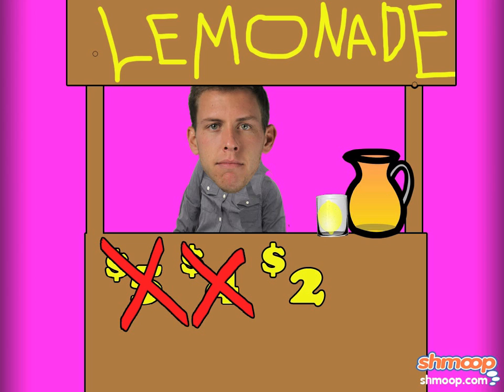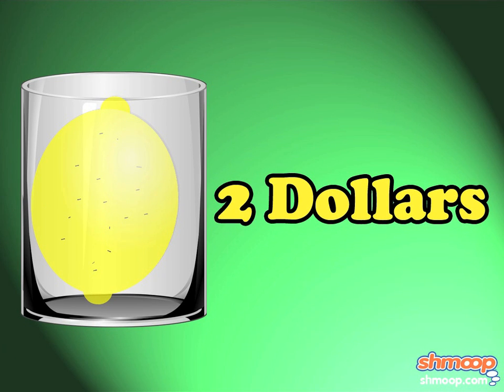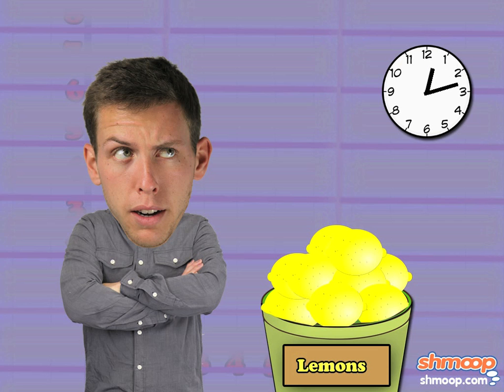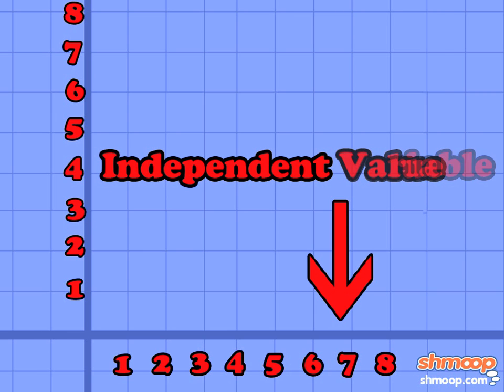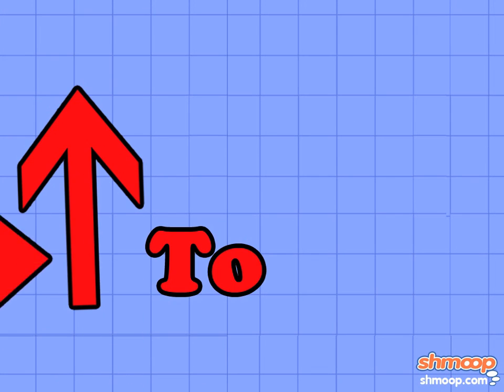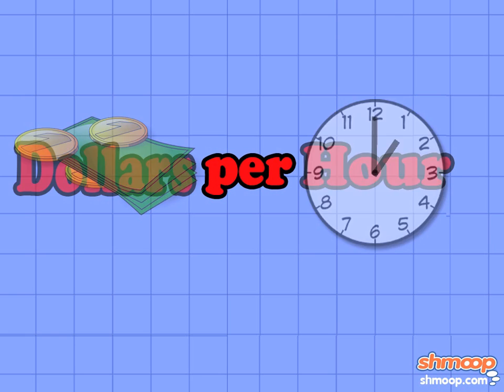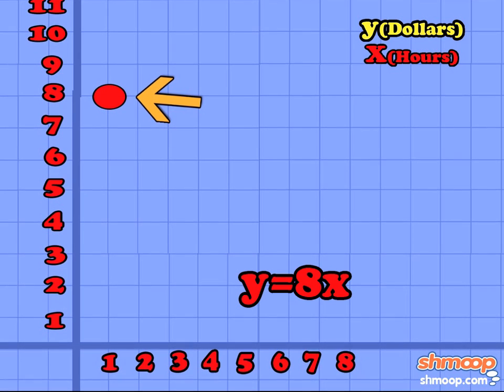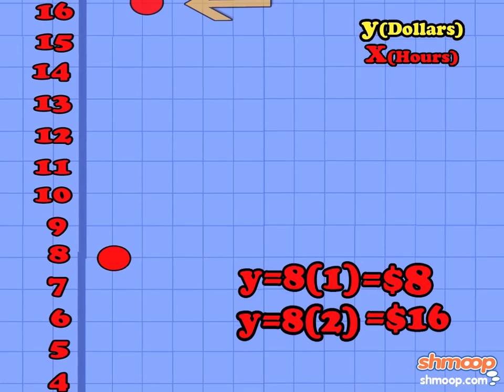Slope by Shmoop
Learn to create a slope on a graph using rise over run, independent variables, dependent variables, and other mathematic principles.  Just try not to get into too much trouble while you're doing it.  Otherwise you'll have to hire a lawyer like our hero Marvin, and that will not be a nice slope.